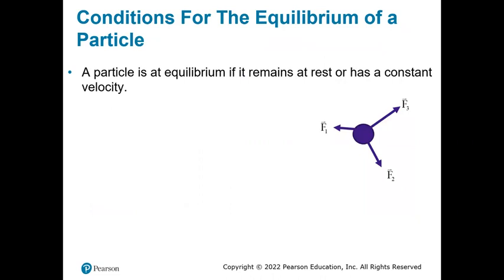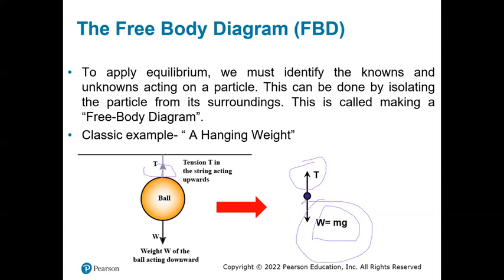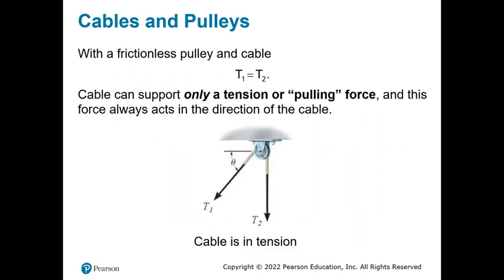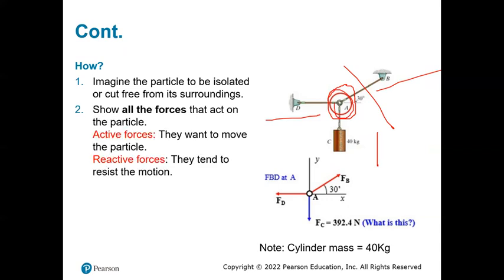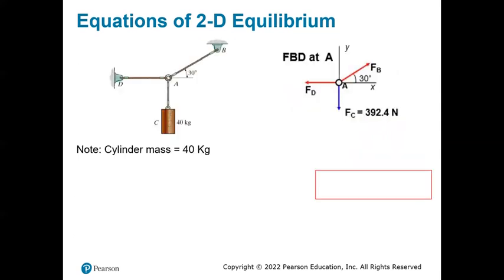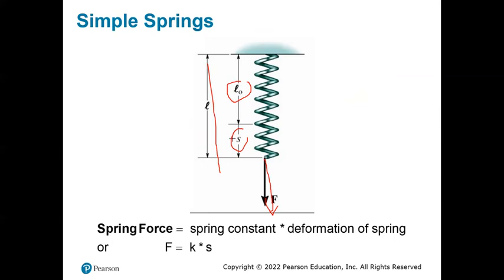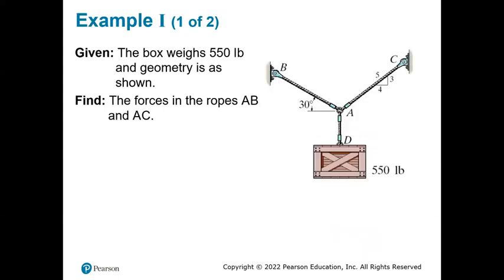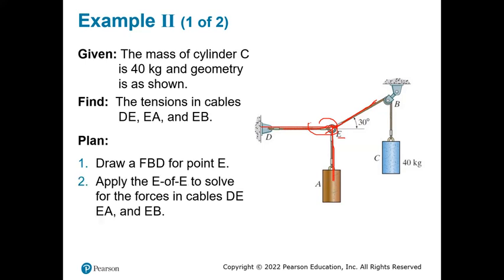Equilibrium of a particle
Learn about the equilibrium of a particle in 2D